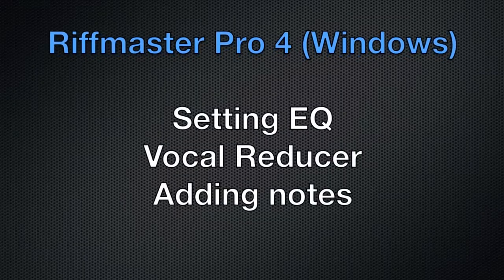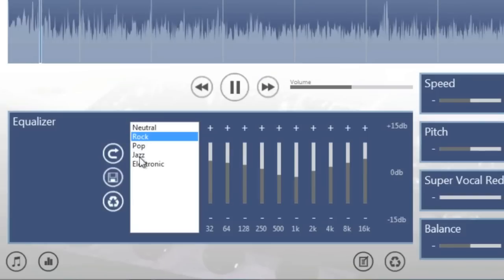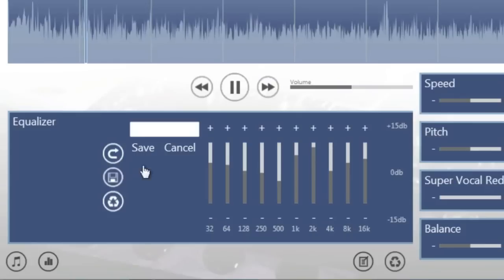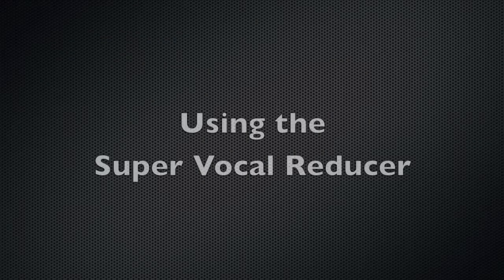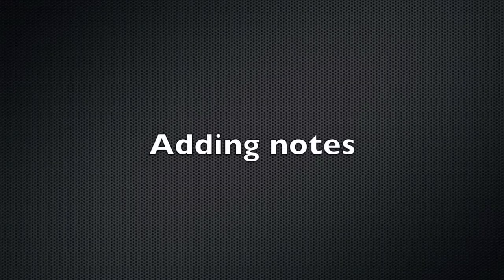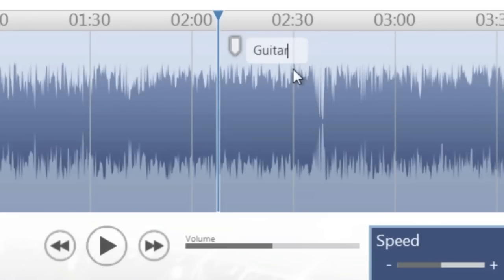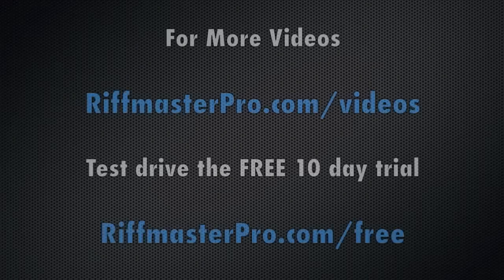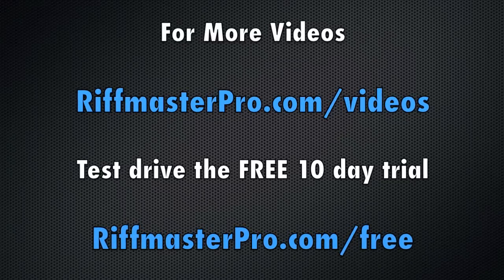setting Eq vocal reducer in a song add notes riffmaster pro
in this video of how to use riffmaster pro software on your mac or Pc or iphone or ipad to slow down songs and retain the pitch .
Test drive the FREE 10 day trial
How To Slow Down Or Speed Up Your Songs

Version 4 for Windows desktop version
in this video we look at setting a EQ for singling out certain frequencies or setting your own eq setting and saving.
How to reduce vocals in a song using the Super vocal reducer in Riffmasterpro.
And we also look at how to add notes to the track - for example you may want to mark the beginning and ending of a sole in a song.

Riffmaster Pro lets you slow down any song on your windows PC , Mac, iPhone or iPad, so you learn it note-for-note. This easy to use application will have you playing or singing your favorite songs fast! Change the pitch and tempo or keep them the same
You can play all audio files with any of the following formats:
wav, aiff, mp3, ogg, flac, m4a, mp4, cda

check out the website for a free 10 day trial ( for windows and mac)